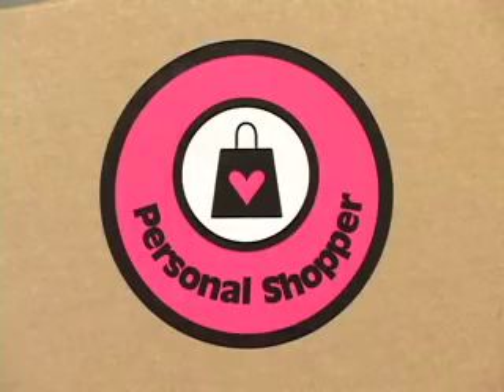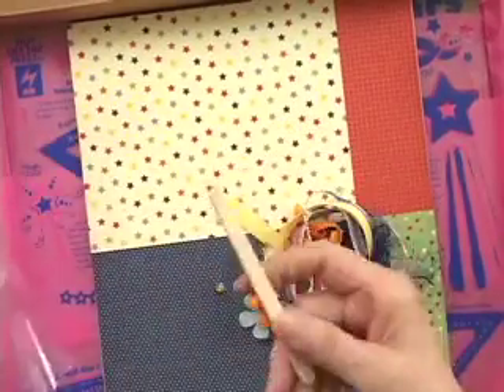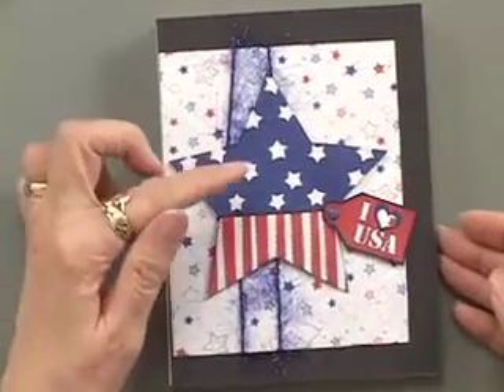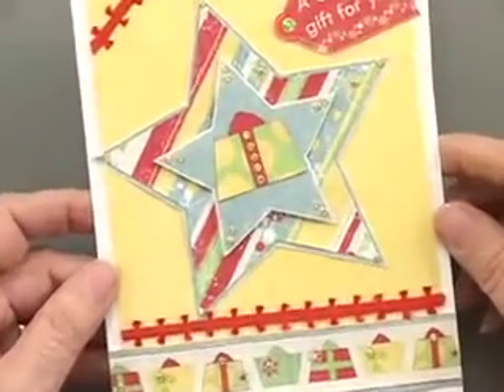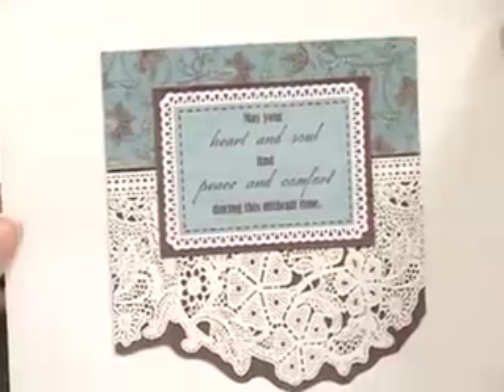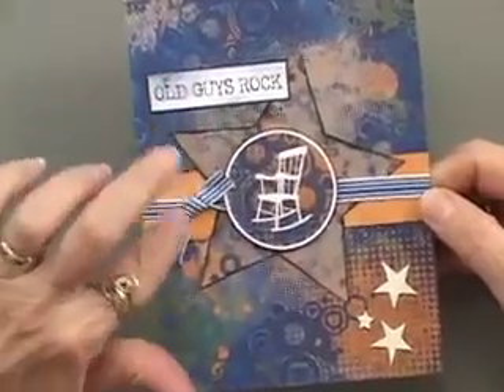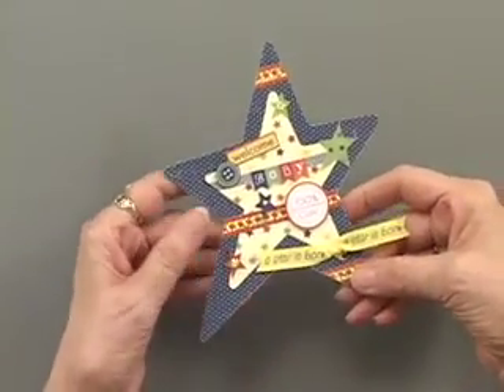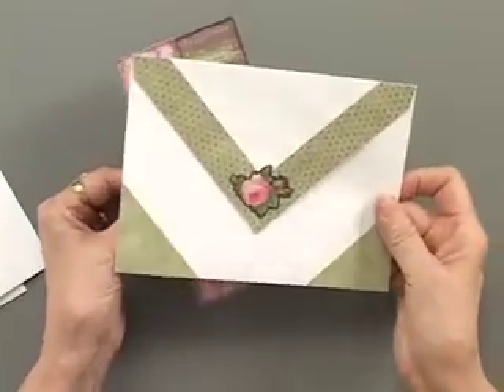Personal Shopper May Card Making Kit by Paper Wishes